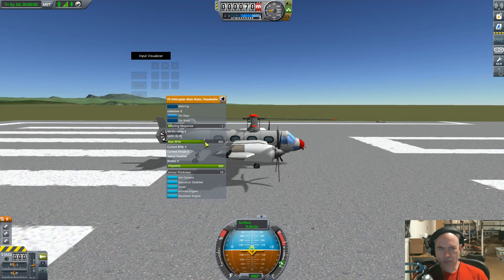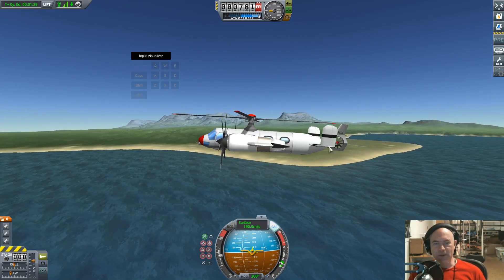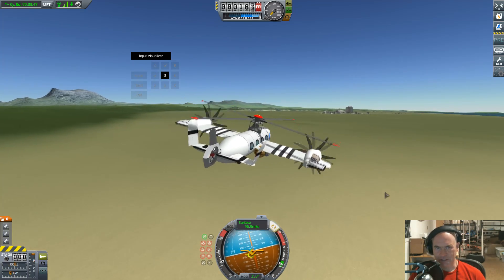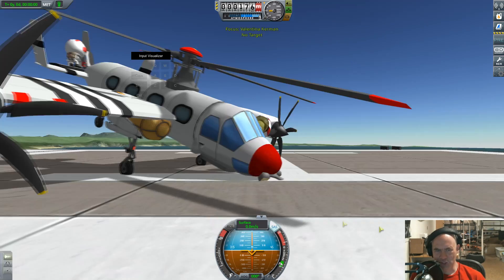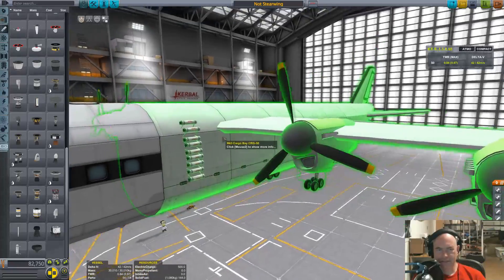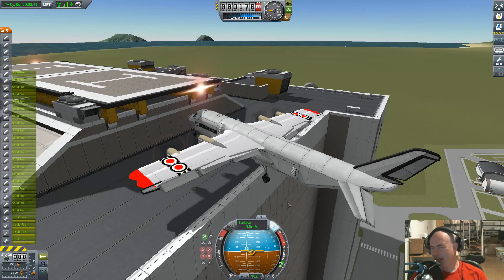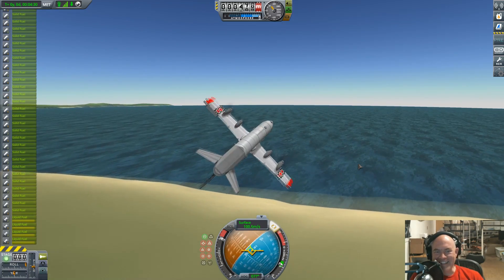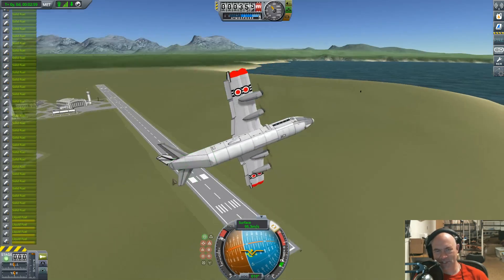Crazy Kerbal Short Runway Solutions - Rotodyne & Credible Sport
Trying to build two bizarre moments in aviation, the Fairey Rotodyne and the rocket powered YMC-130 Hercules.